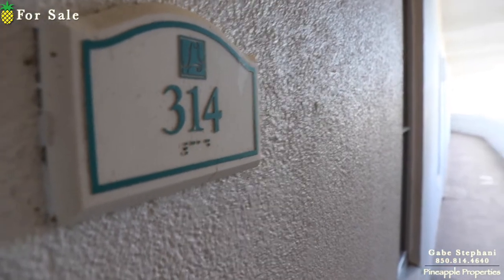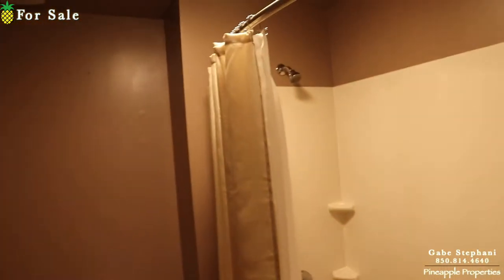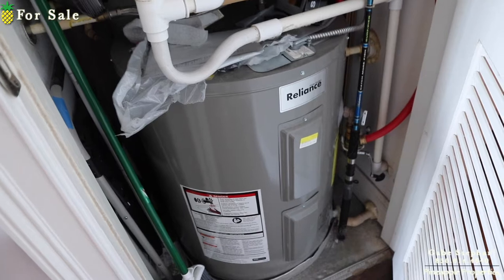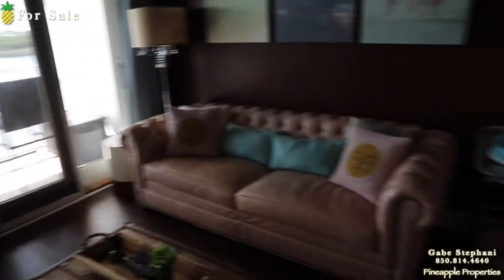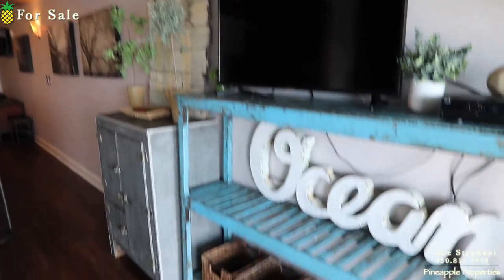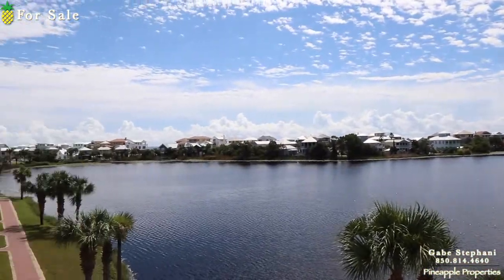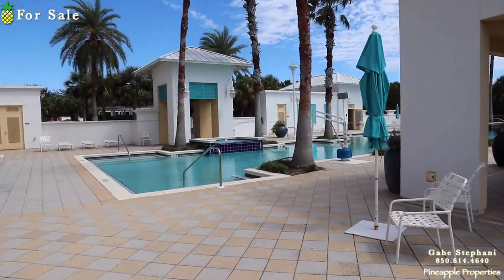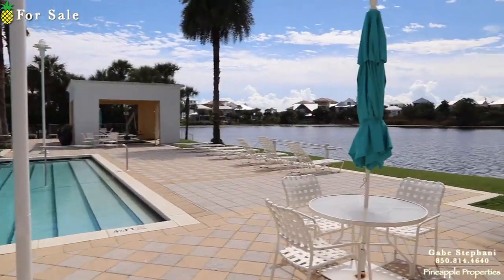Carillon Inn #314 | 114 Carillon Market St #314 Panama City Beach, FL 32413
Please call or text Gabe Stephani at if you are interested in purchasing this property or a property like this in Panama City Beach.  At the time this video was shot, this property was listed by 30A Local Properties.